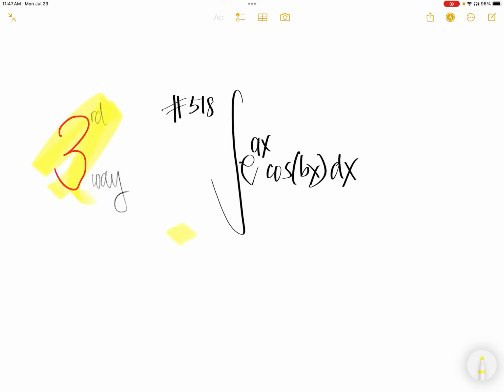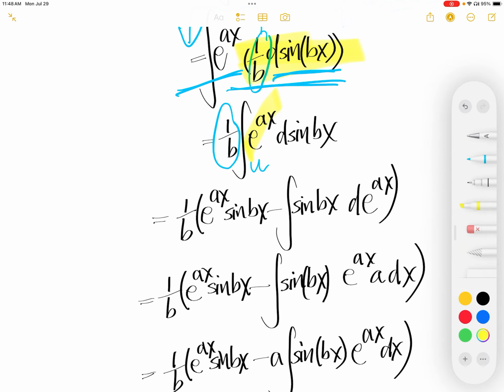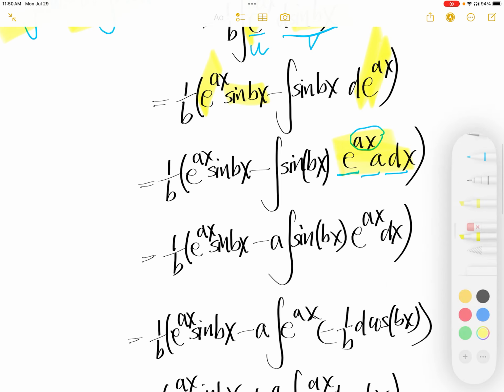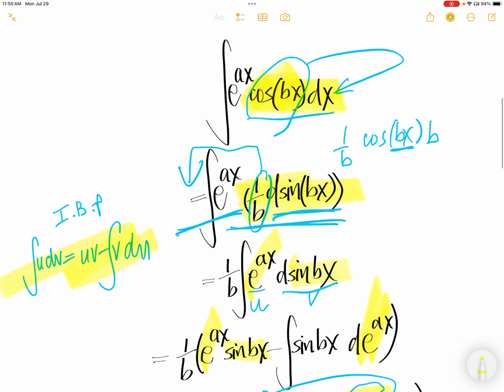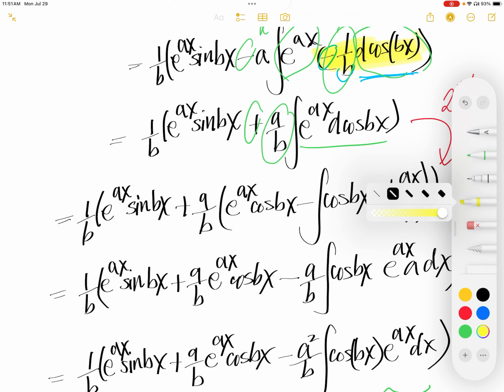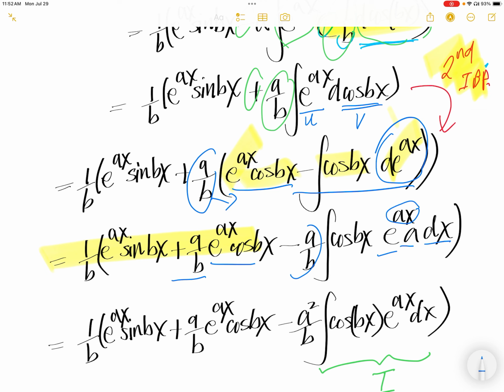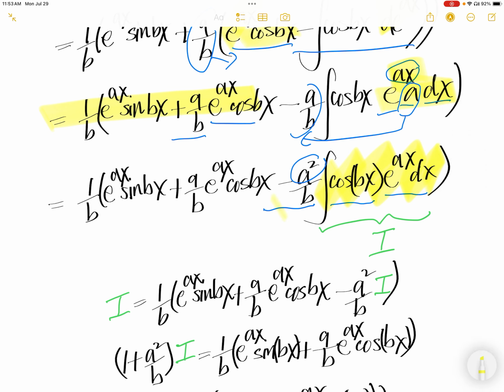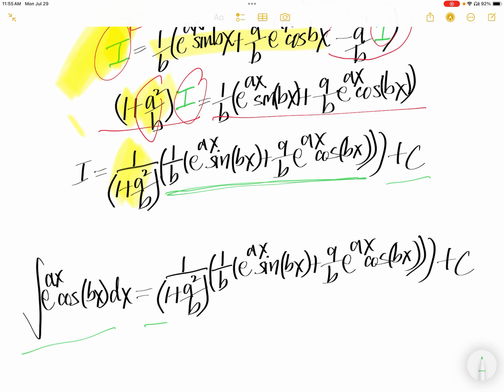#528 3rd way integral e^(ax) cos(bx) dx